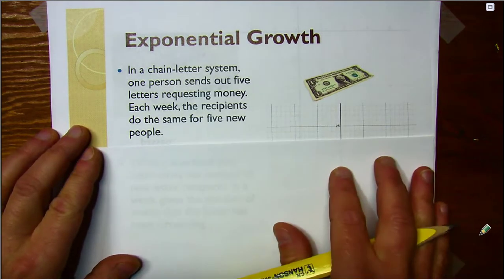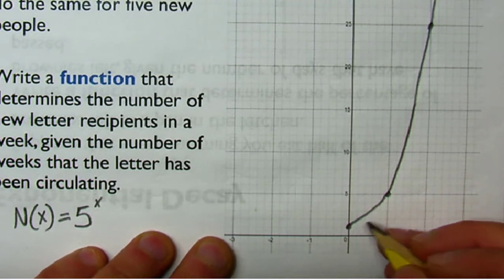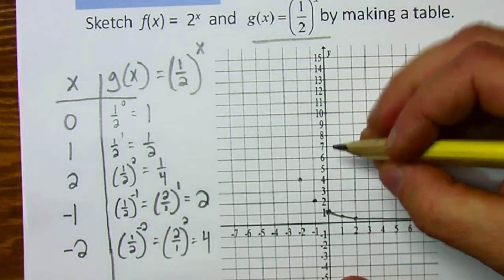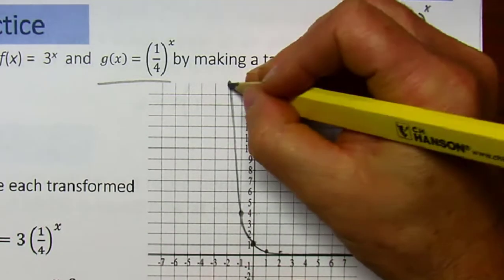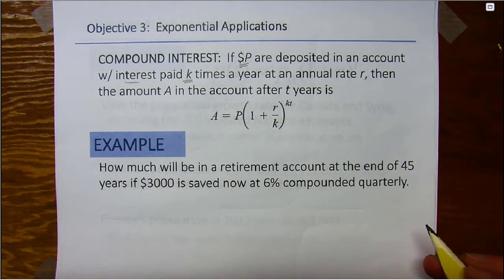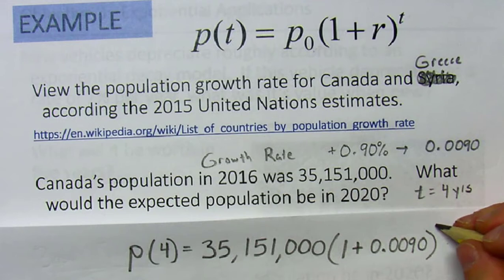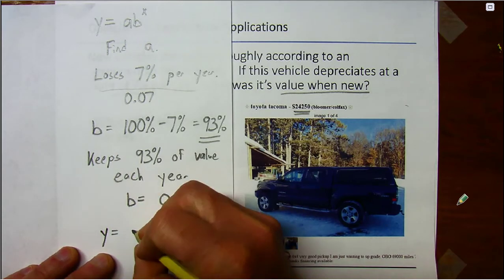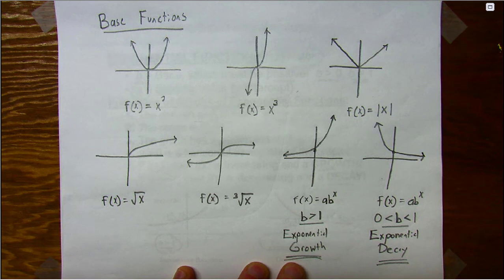OLD Intermediate Algebra, Section 11.3: Exponential Functions (OLD Poor Quality)